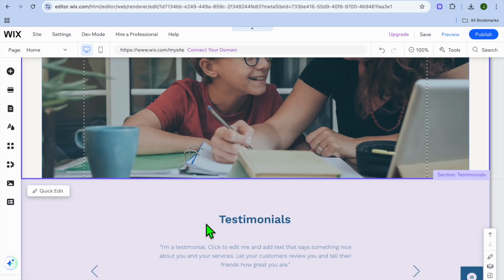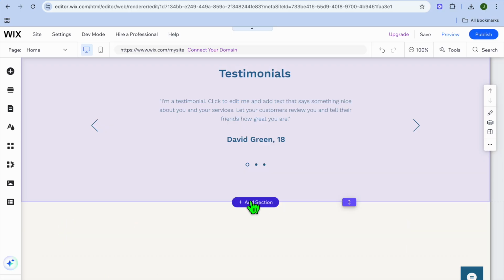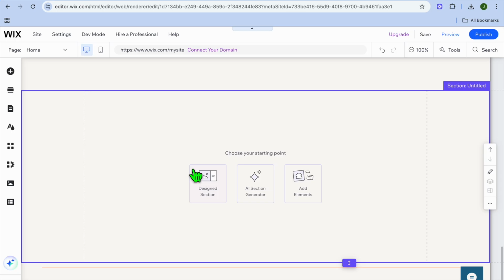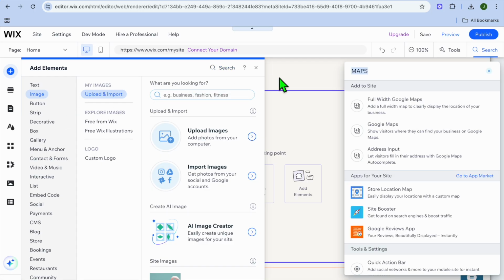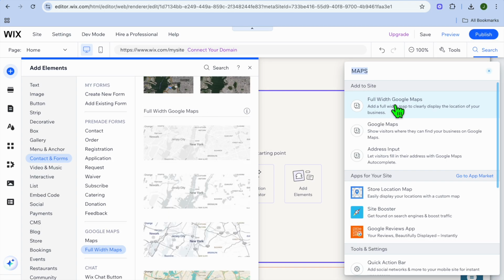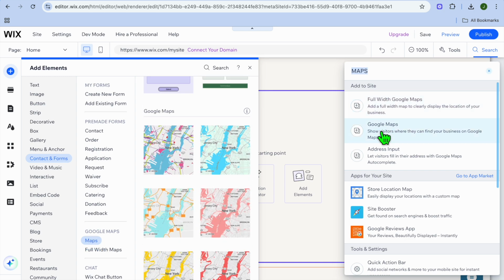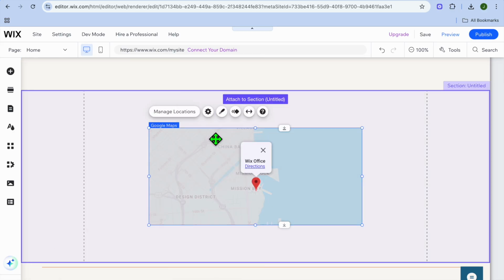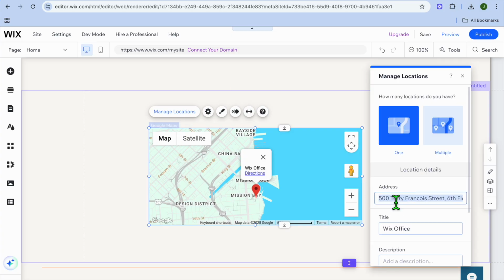How To Add Exact Google Maps Location Wix Website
In this video, discover how to add google maps to wix, making it easy for your website visitors to find your location. Follow this simple wix tutorial to embed google maps on website.